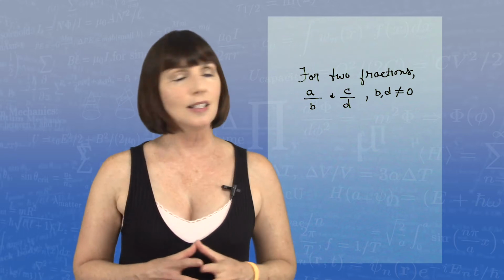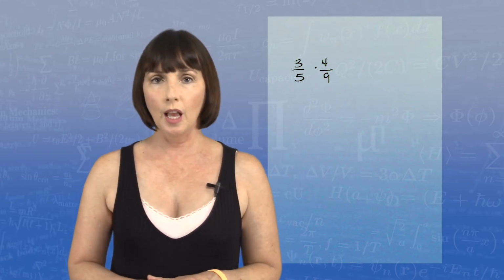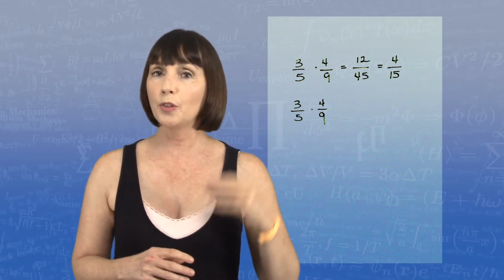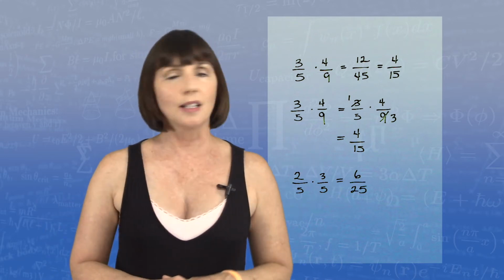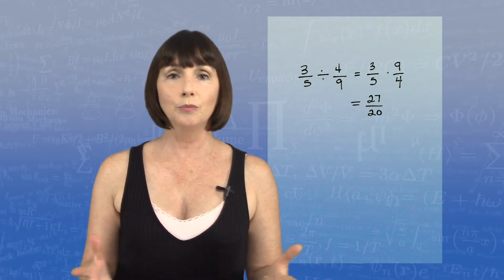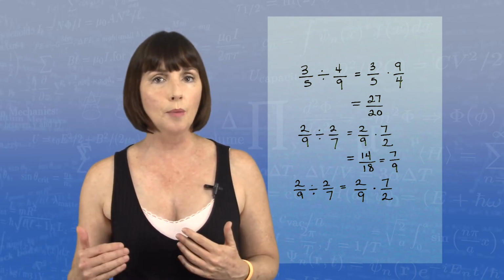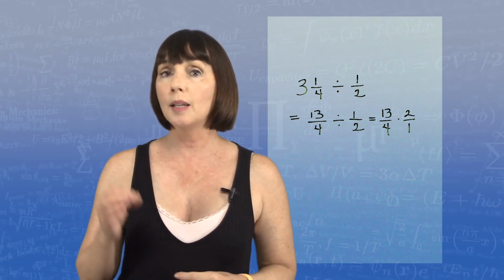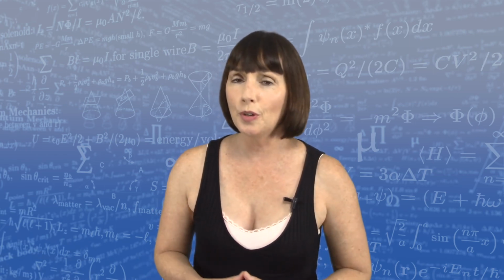Math Bytes w/ Allison: Multiplying and Dividing Fractions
Learn how to multiply and divide fractions with like and unlike denominators. See examples of cross-cancelling. Learn how to multiply and divide with mixed numbers and fractions.